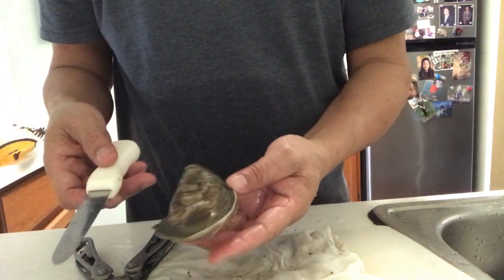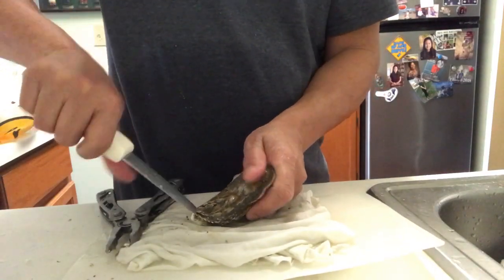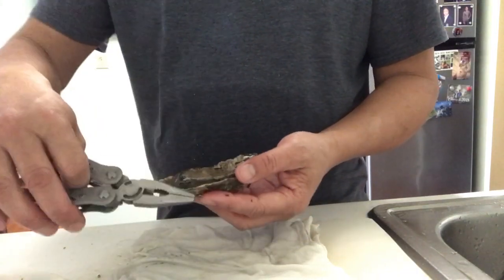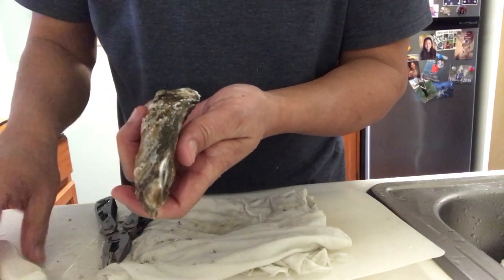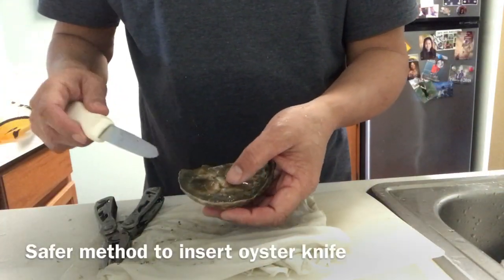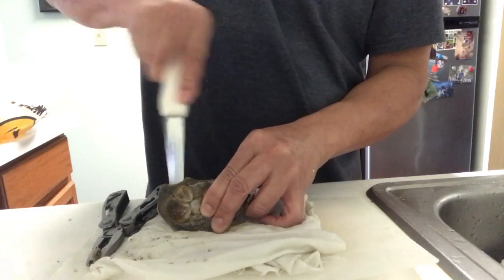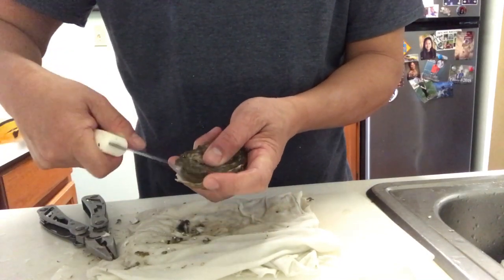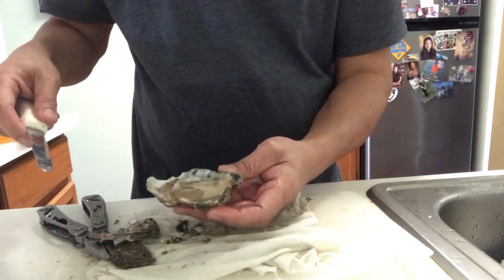How to Shuck VA Eastern Shore Oysters: the Alternative Method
This is a technique I use to shuck Virginia Eastern Shore Oysters or any oysters that have very brittle shells where traditional methods fails.